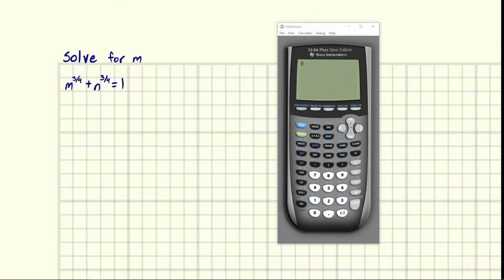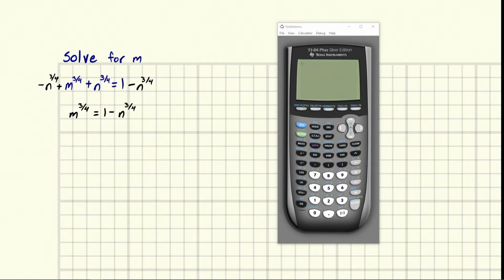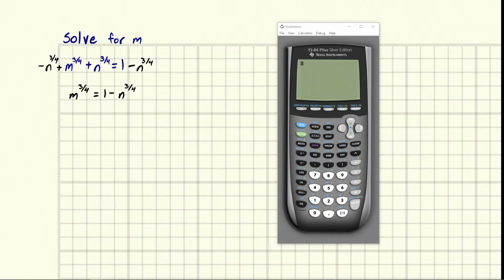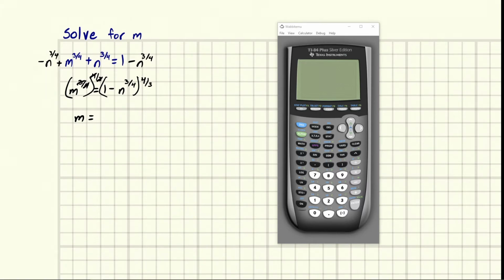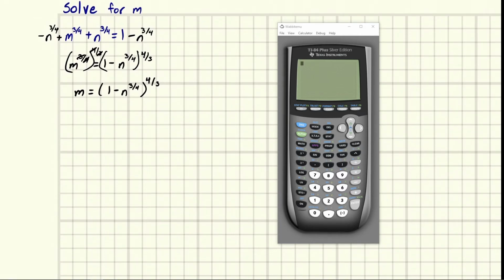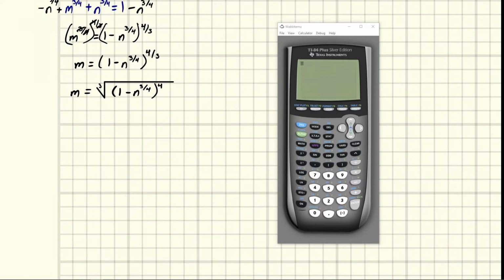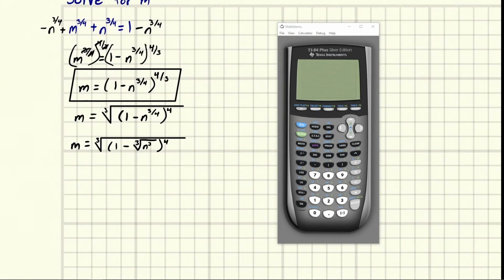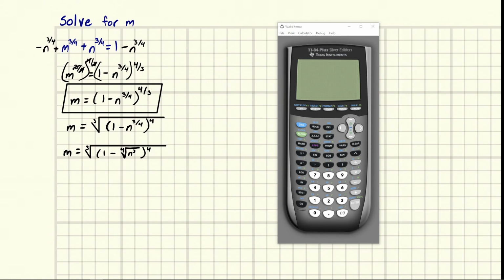Solve m^(3/4)+n(3/4)=1 for m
Time Stamps
0:00 Intro
0:12 Get m alone
1:02 Get rid of the fractional power
1:27 Answer
1:56 Other ways to write the answer
4:09 Outro